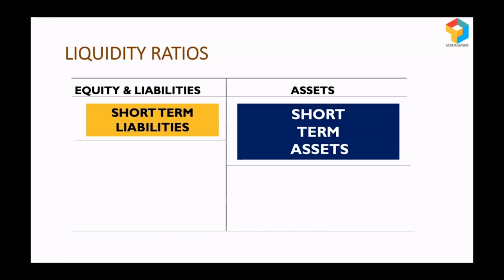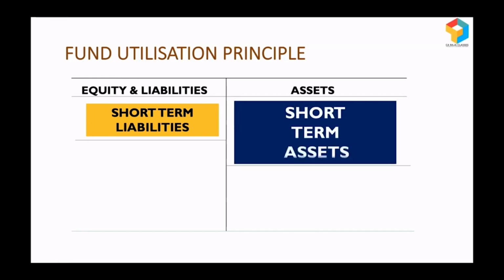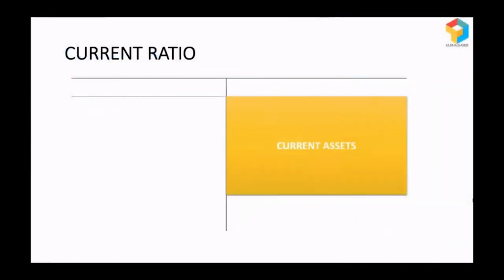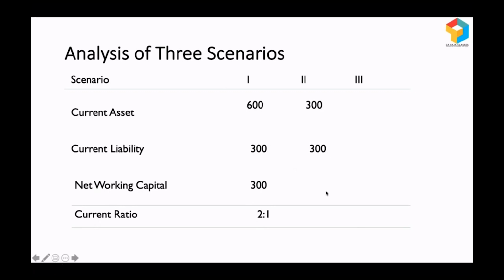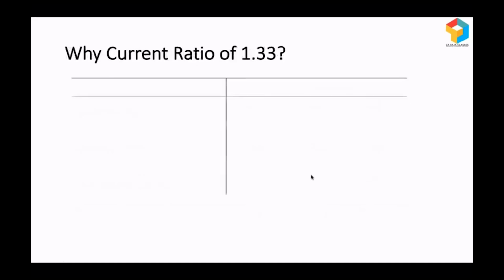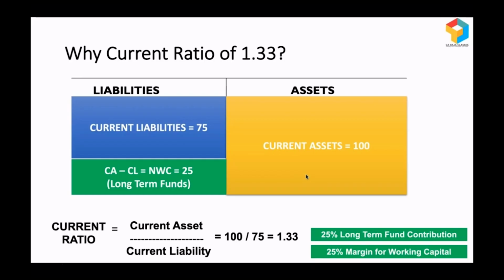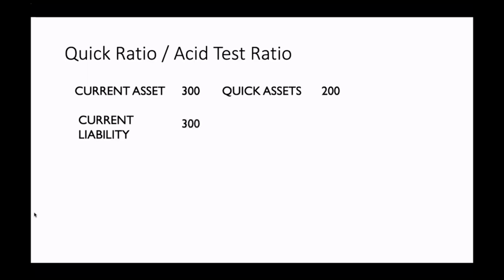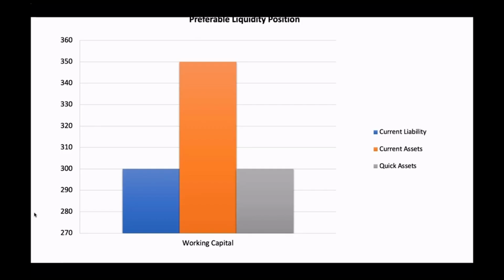Mini Webinar | How to analyse Liquidity Position of Business?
By enrolling, you'll gain access to a comprehensive package, including:

15 Online Courses (pre-recorded) logically separated as modules comprising video lectures:
1) Module 1 - Basics of Credit Analysis
2) Module 2 - How to Read Balance Sheet
3) Module 3 - How to do Financial Ratio Analysis?
4) Module 4 - How to do Cash Flow Analysis?
5) Module 5 - How to do Fund Flow Analysis?
6) Module 6 - How to carry out Credit Risk Rating for Non-Trading Entities?
7) Module 7 - How to carry out Credit Risk Rating for Trading Entities?
8) Module 8 - How to prepare CMA Report for Bank Loans?
9) Module 9 - How to prepare Cash Budget for Bank Loans?
10) Module 10 - How to Assess Fund Based Working Capital (CC / OD) as Banker?
11) Module 11 - How to assess Non Fund Based Credit Facility (LC & BG) Assessment as a Banker?
12) Module 12 - How to do Term Loan Appraisal & Assessment as a Banker?
13) Module 13 - Basic Elements of Loan Proposal
14) Module 14 - Case Studies related to Credit Analysis
15) Module 15 - Collateral Securities

16) Basics of Financial Ratio Analysis
17) Deep dive into the Current Ratio
18) Deep dive into Debt-Equity Ratio
19) Deep dive into Debt Service Coverage Ratio (DSCR)
20) Deep dive into Inventory Turnover Ratio

21) Cash Flow Analysis
22) Capital Structuring
23) Financial Break Even Point
24) Capital Budgeting and Cash Flow
25) Capital Budgeting and Payback and Time Value of Money (Part 1)
26) Capital Budgeting and Payback and Time Value of Money (Part 2)
27) Conversation about Leverage

28) Financial Analysis: Common Mistakes to Avoid
29) Financial Statement Analysis: Short Notes
30) Simple Guide to the Balance Sheet: 40 Questions & Answers

Credit Analysis related EBooks:
31) Introduction to Credit Analysis & Underwriting
32) The SME Lender's Handbook: A Guide to Fraud Detection and Prevention

Online Test Series to:
33) Test your knowledge in Analysis of Financial Statements
34) Test your knowledge in Financing Working Capital Requirements
35) Test Your Knowledge in Ratio Analysis

Template
36) Project Report & CMA Template

Audio Book:
37) Audio Book on Types of Financing

Video Book:
38) Financial Statements 101: A Question-and-Answer Guide

39) The Road to the Top: Navigating Your Way from Bank PO to MD

Bonus Resource:
40) Child Future Education - Financial Planning Template

or

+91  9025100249 by sending text message CFA
or